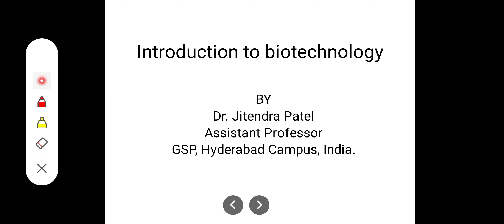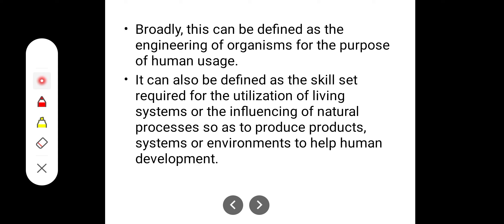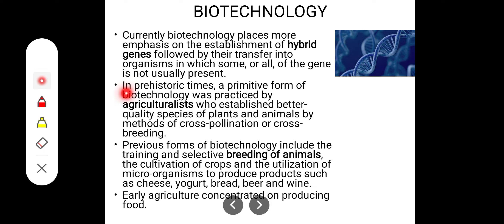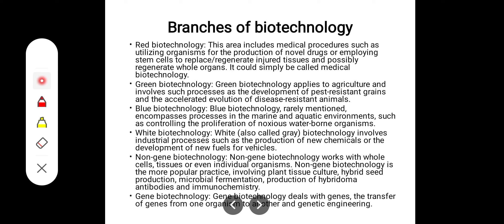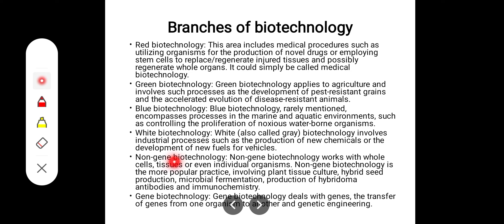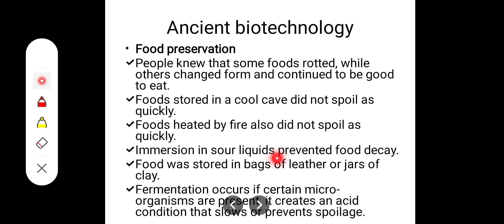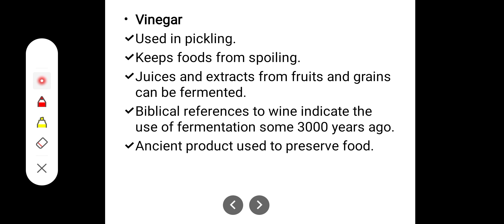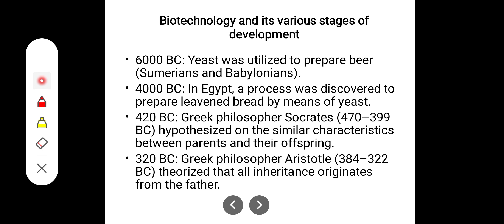Introduction to Biotechnology|Pharmaceutical Biotechnology|Unit 1| B. pharm 6Sem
Biotechnology: Broadly, this can be defined as the engineering of organisms for the purpose of human usage.
It can also be defined as the skill set required for the utilization of living systems or the influencing of natural processes so as to produce products, systems or environments to help human .

Topic discussed:
1. Definition of biotechnology
2. Branches of biotechnology
3. Ancient Biotechnology